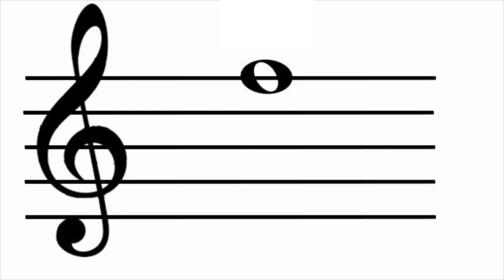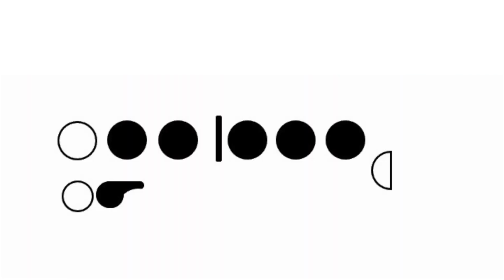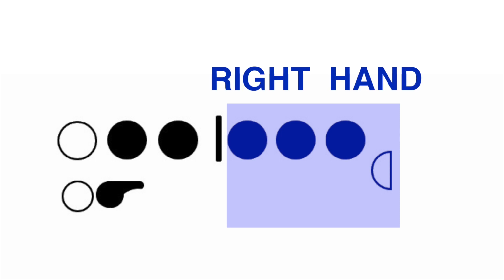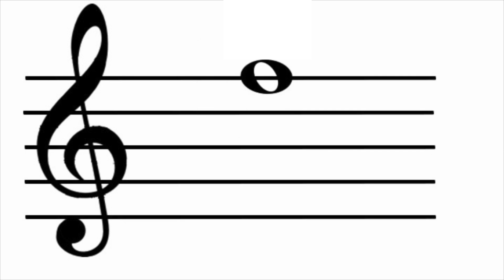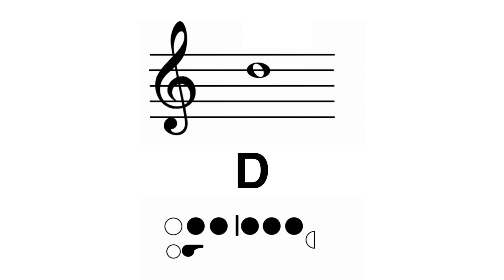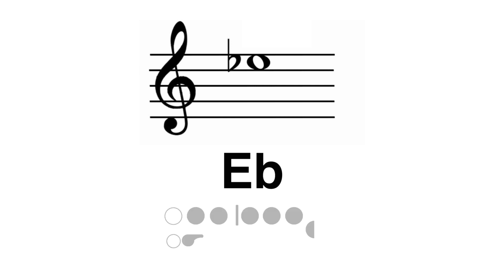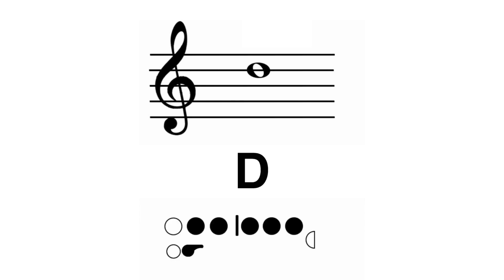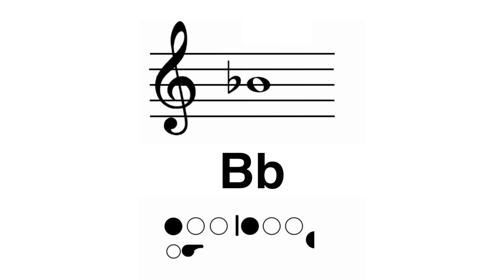5 NOTES FINGERINGS AND FLASHCARD Keith Pennings